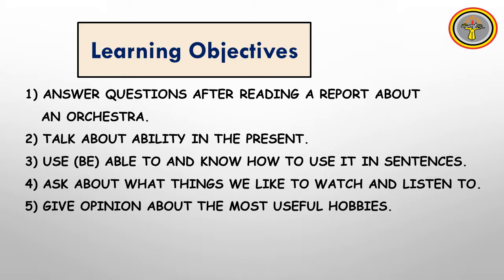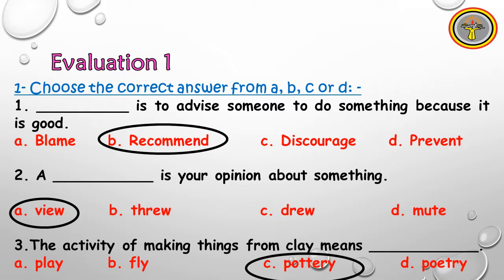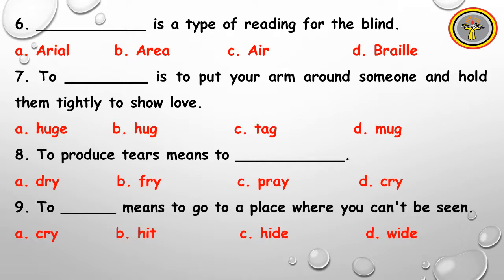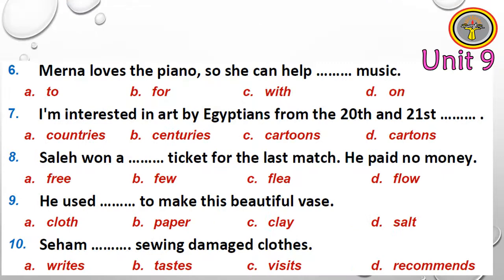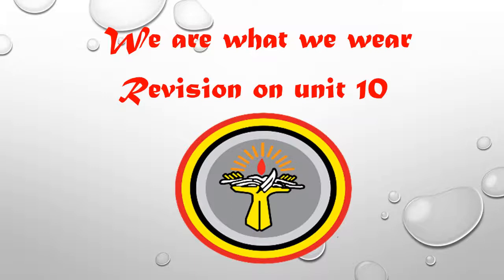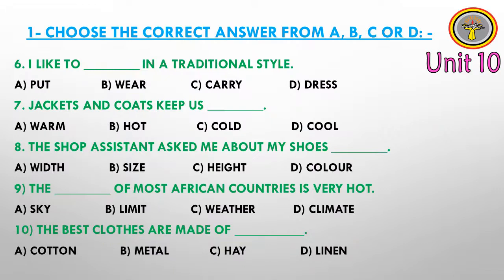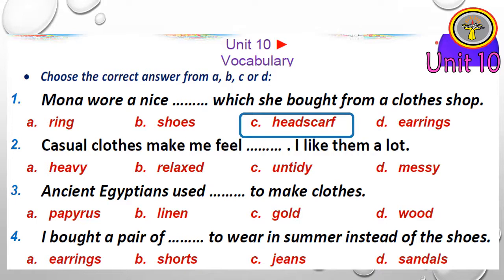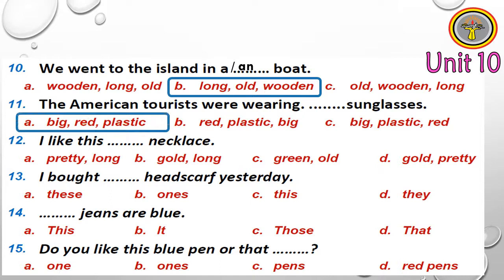2 prep revisions on units 9&10 Mohamed Sayed